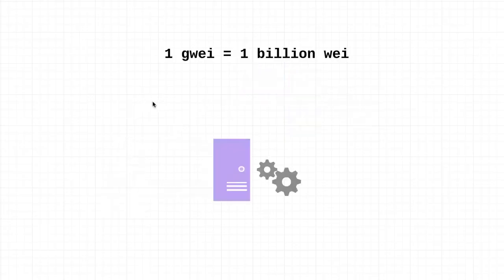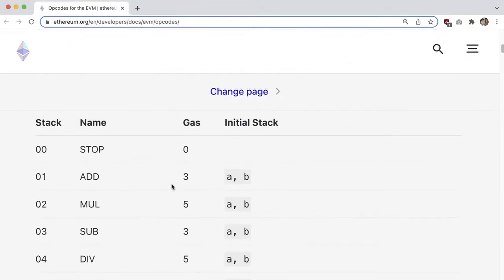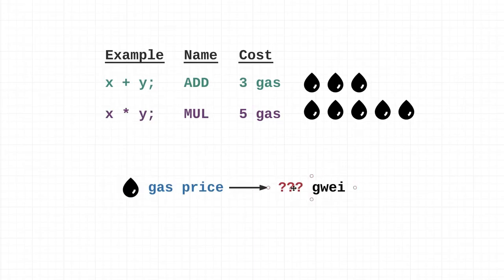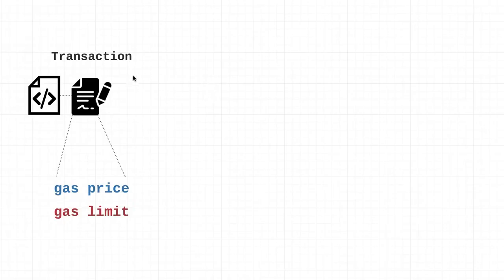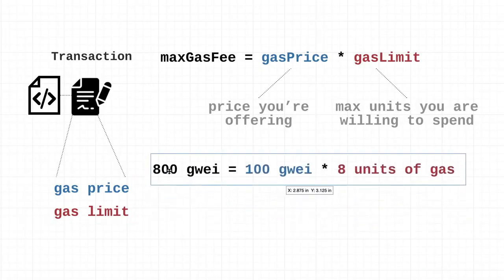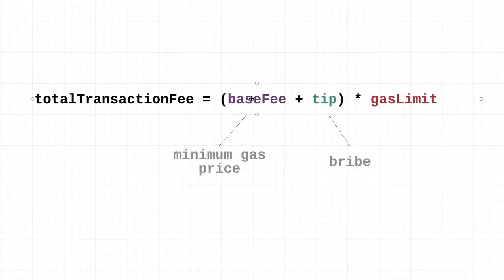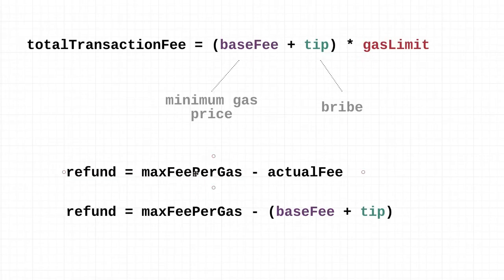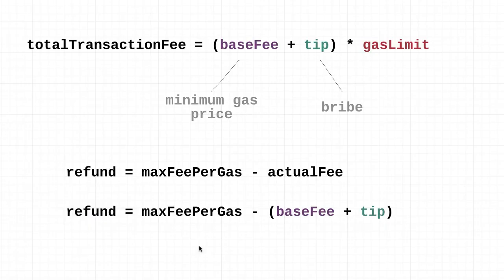Ethereum - Tutorial 7: Gas and Fees